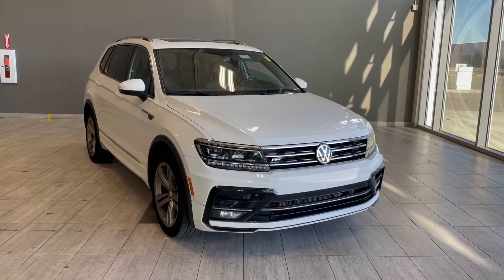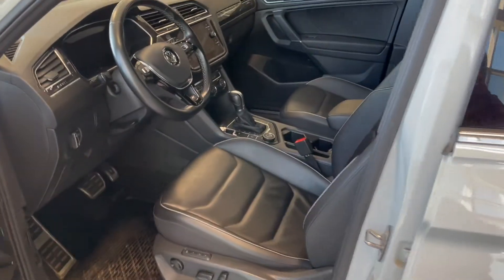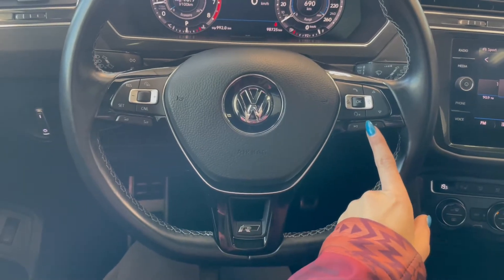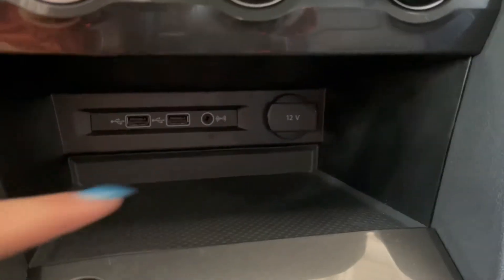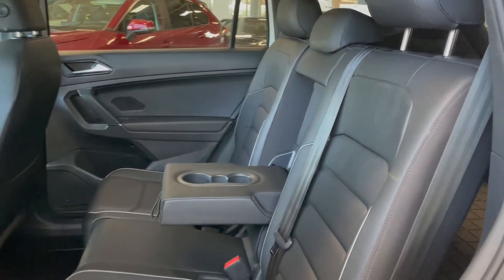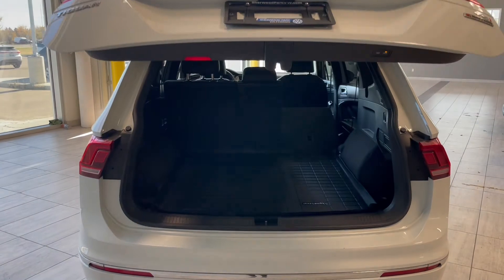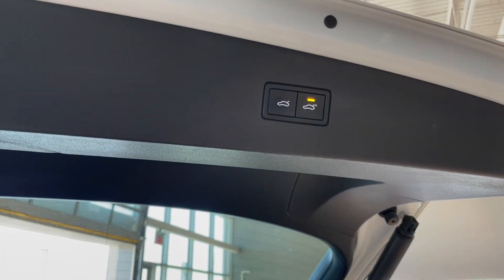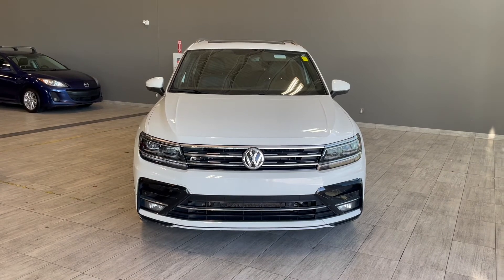2018 Volkswagen Tiguan Review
Comes with Heated Seats, Push Start, Heated Steering Wheel, Navigation, Dual Zone Climate Control and much more!

One Owner
Multi Terrain Select
Backup Camera
Leather Upholstery
Panoramic Moonroof
Cargo Mat

The ultimate in comfort and luxury, the 2018 Volkswagen Tiguan is dressed to impress with all of the beautiful features inside and out. This SUV has had only one previous owner. The inviting black leather interior compliments the bright white exterior. Providing plenty of comfortable space for you and your passengers. The rear cargo provides plenty of space and is easy to maintain with the convenience of the cargo mat that comes included.

Stock # 2vh9816a